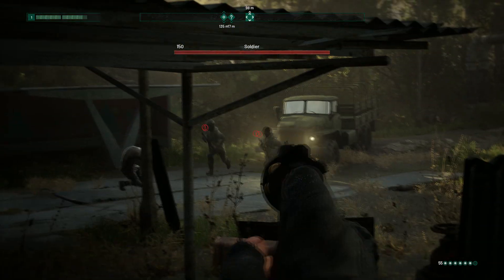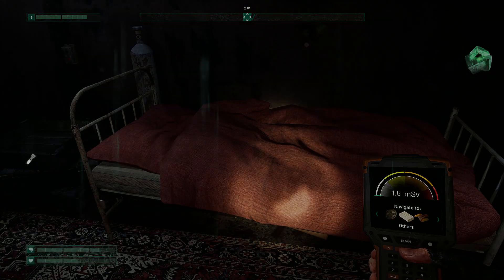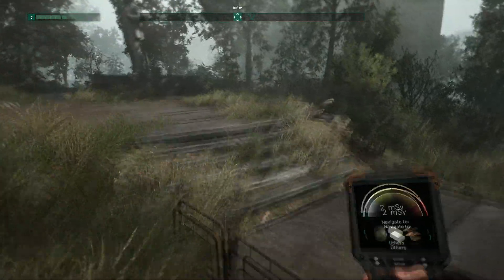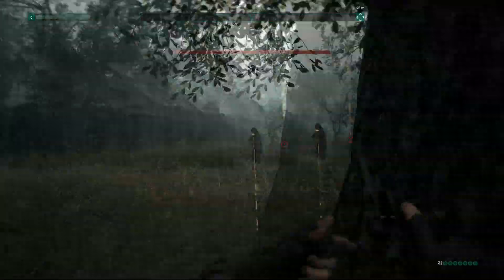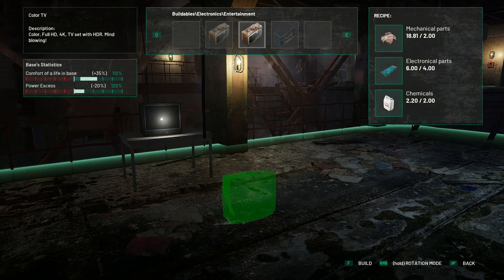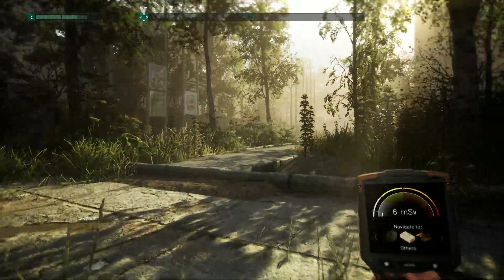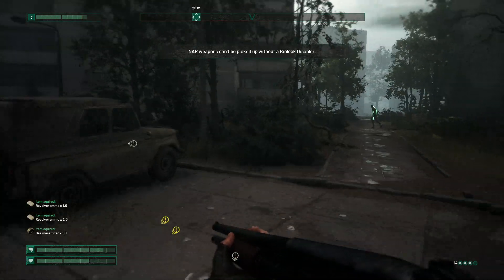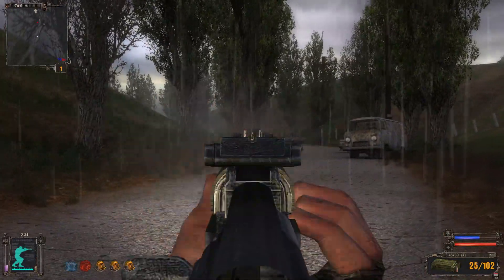What is Chernobylite? (Early Access First Impressions)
Chernobylite is what some call a spiritual successor to Stalker, but is it really that?
Steam: SkyttsTV
Origin: SkyttsTV